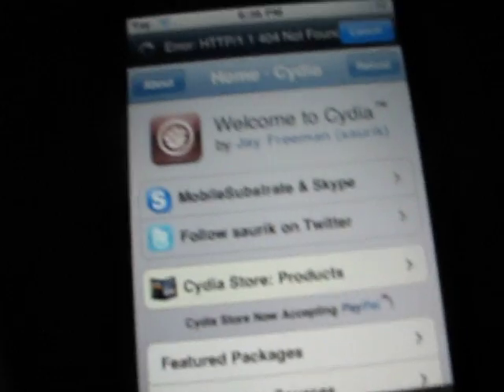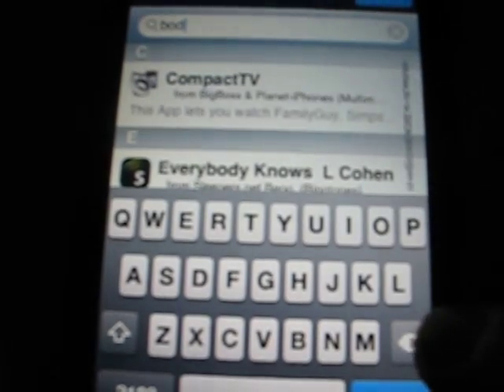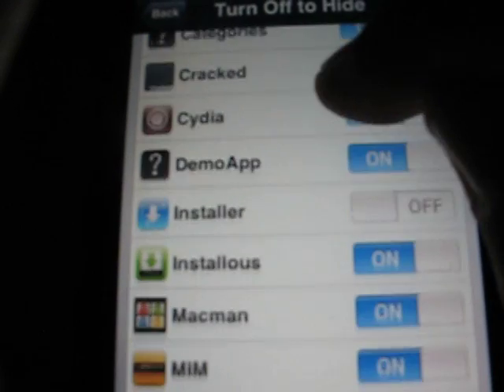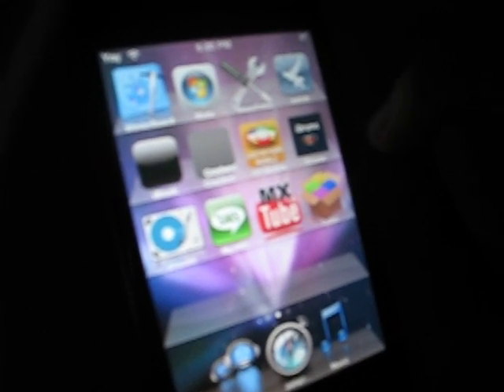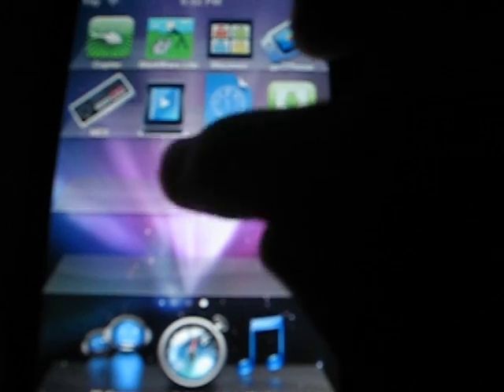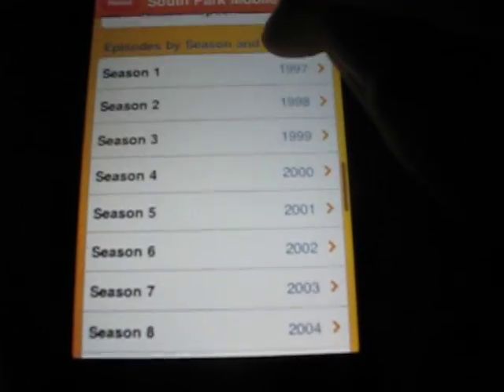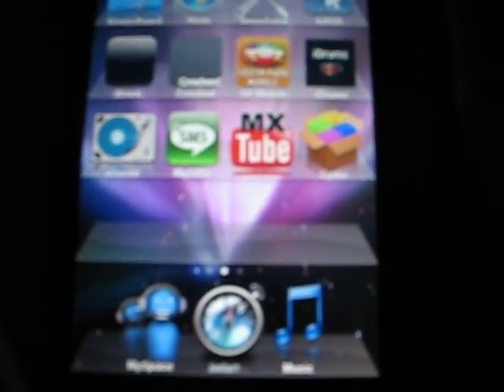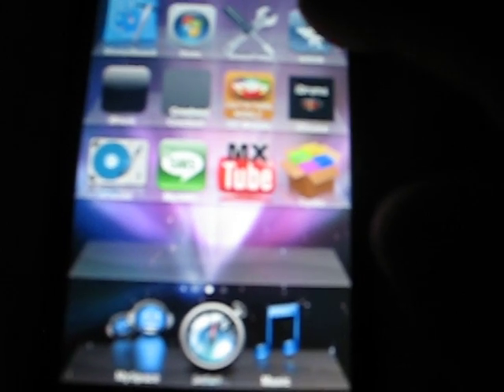MORE APPS HOLLY SHIT!!!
cool apps for jailbroken ipod touch yall